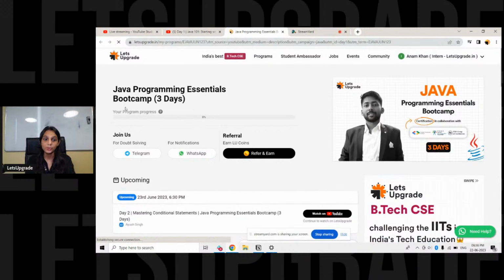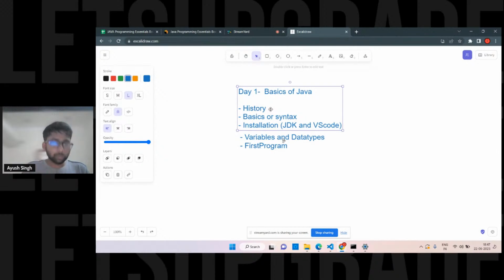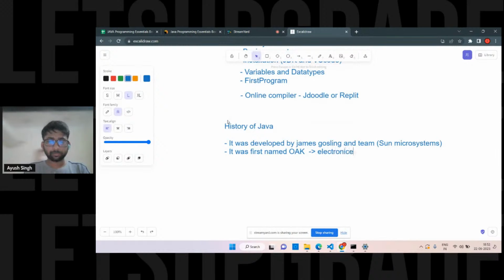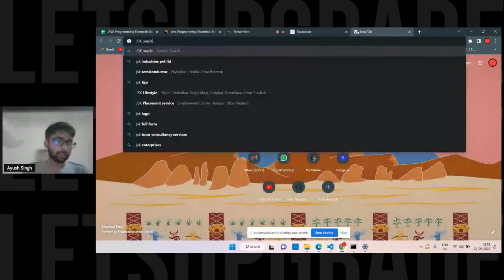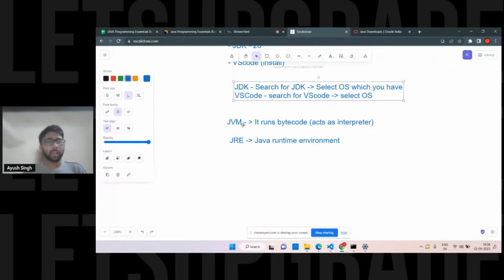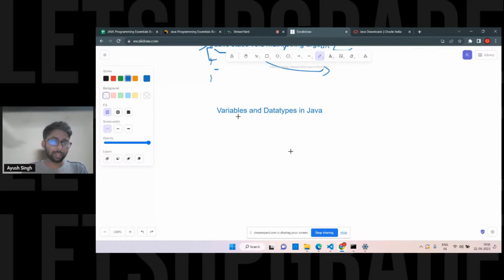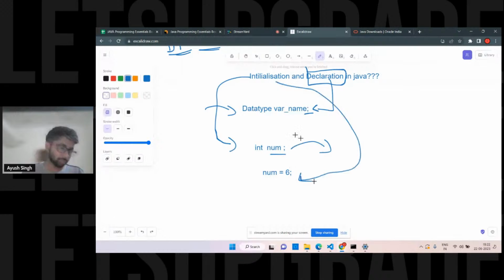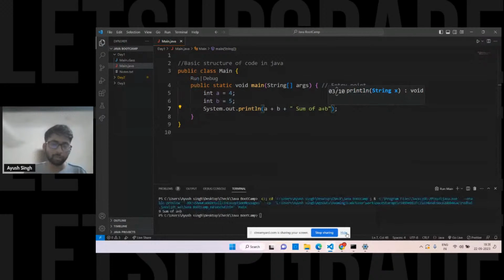Day 1 | Java 101: Starting with Basic Data Types | Java Programming Essentials Bootcamp (3 Days)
Java Programming Essential Bootcamp (3 Days) in collaboration with the Google Developer Group MAD Mumbai, National Skill Development Corporation, ITM Group of Institutions, and LetsUpgrade🤩